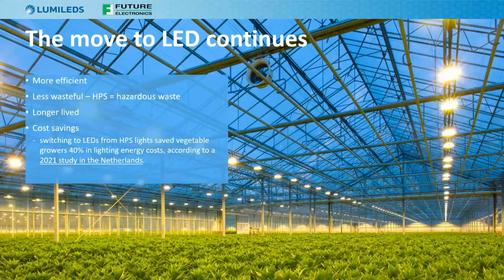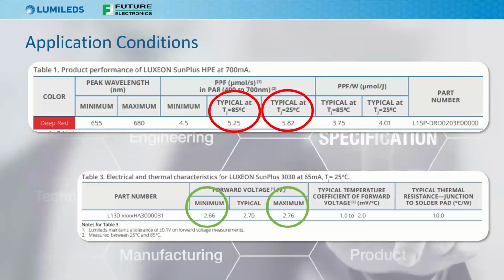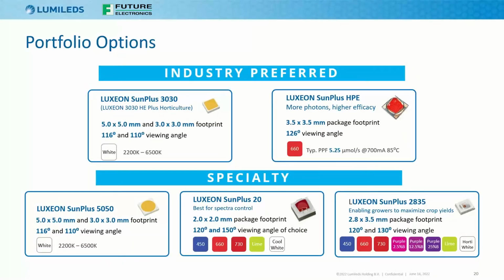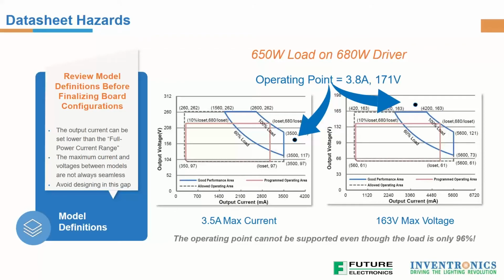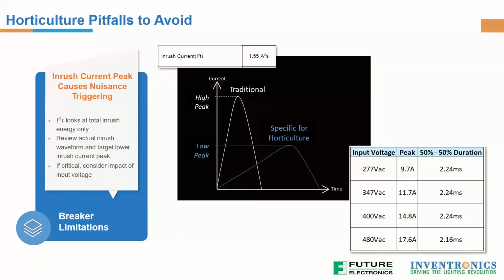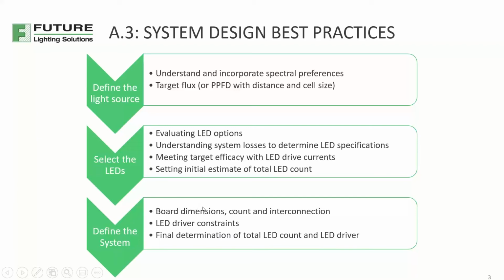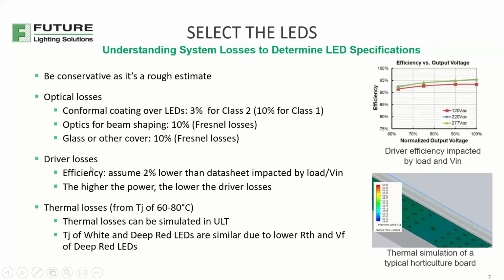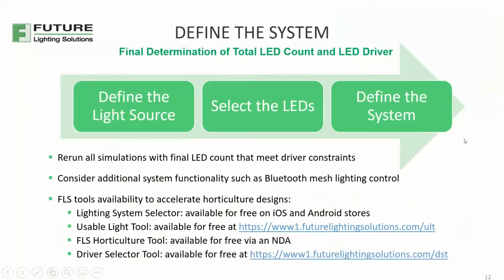Beyond the Datasheet: What you Need to Know Before you Develop a Horticulture Lighting Solution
Webinar On-Demand

Growers want solutions that maximize their yields and lower ownership and operating costs. In this webnar, OEMs will learn to evaluate cost, spectrum, output, reliability, and light distribution, and how to engineer the right components into complete horticultural lighting systems.

What you will learn:
- Why do growing environment and cultivar matter?
- Considerations for selecting LEDs and drivers, beyond the datasheets
- Key solutions for engineering a system and specifying a BOM